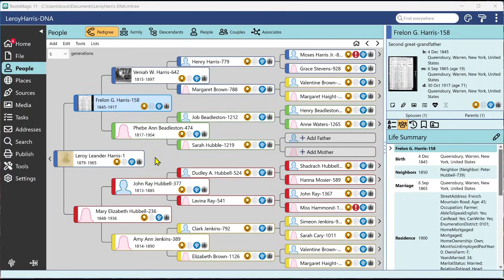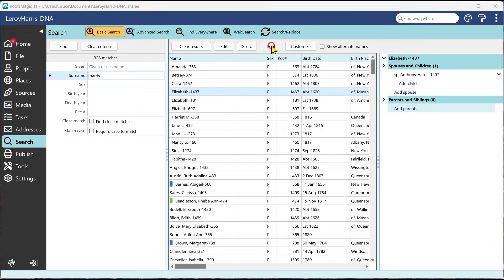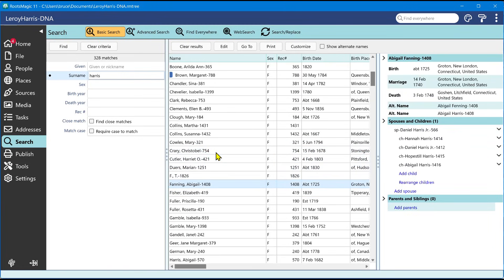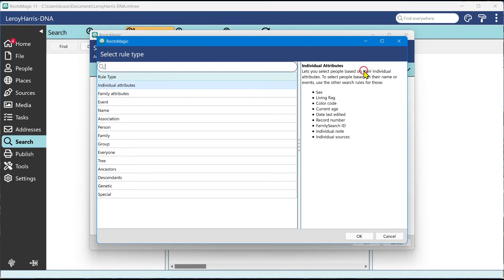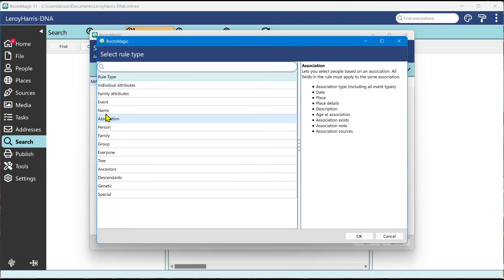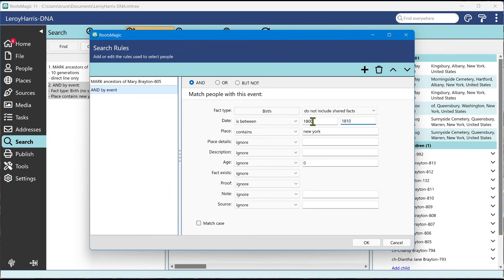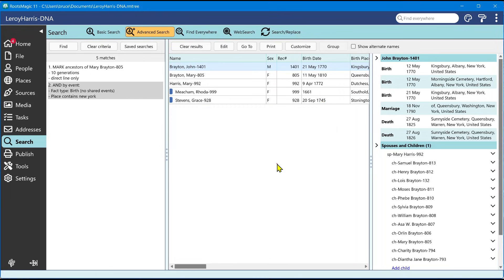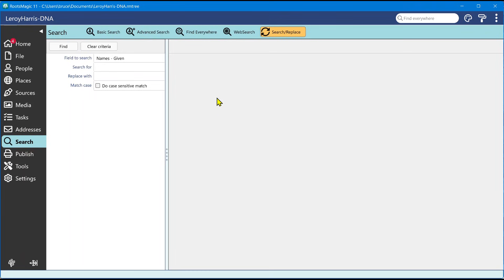Better Search in RootsMagic 11 (Search Enhancements)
In this video, Bruce Buzbee (President of RootsMagic) demonstrates the new search capabilities in RootsMagic 11. While Basic Search works as before, the results are far more powerful—you can customize columns (independent from the People list), see the total match count, print results, and export them directly to Excel/CSV. A new Life Summary panel inside Search shows full events and family details with quick actions to add spouses/children/parents, rearrange family members, and jump to edit screens. Advanced Search now uses clearer rule types (attributes, family attributes, events, names, associations), supports AND/OR/NOT combinations, enforces “single event must match all criteria,” adds a “date is between” filter, and lets you include shared facts or only shared facts. You can also turn any finished search into a saved Group and access Search & Replace right from the Search screen.